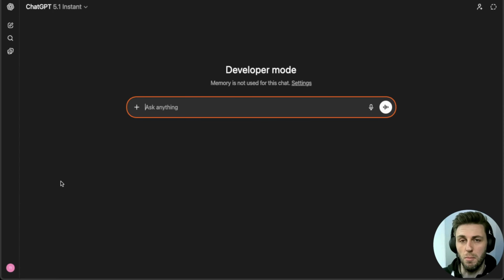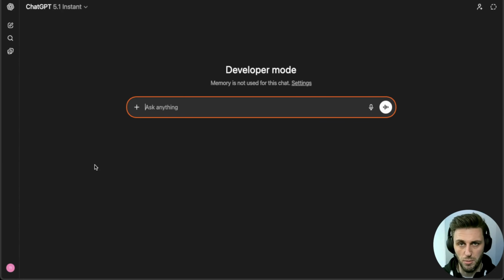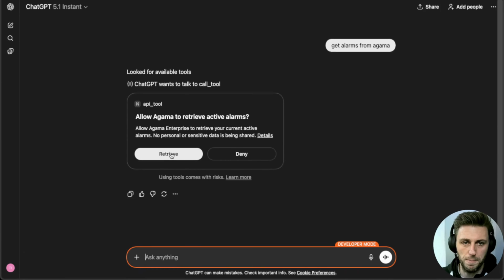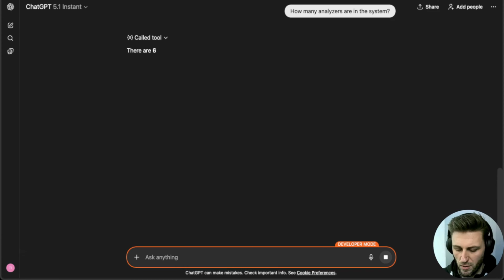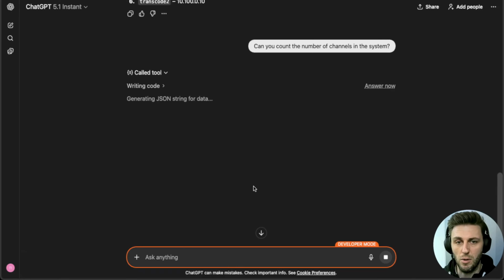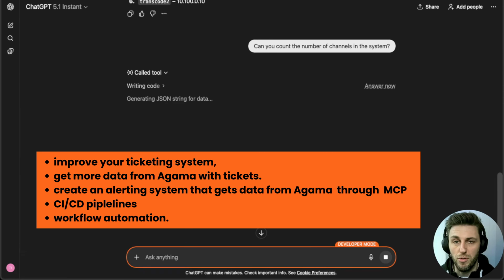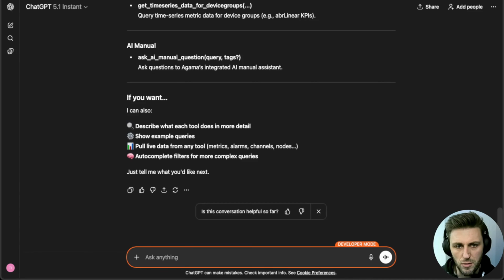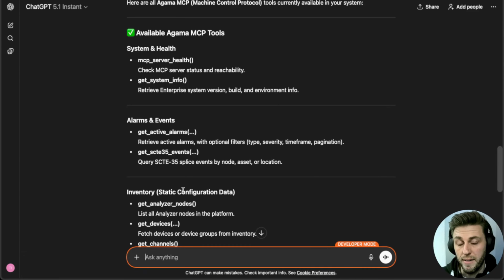Agama MCP Server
In this video, we introduce Agama MCP (Model Context Protocol) and explain how it enables large language models (LLMs) to securely interact with data from the Agama Platform.

You’ll learn what MCP is, how Agama MCP works, and why it’s different from traditional APIs. We demonstrate real examples using LLM tools like ChatGPT, including querying alarms, analyzers, and system data through natural language. We also explore how Agama MCP can be used beyond the Agama UI—powering custom applications, automated reports, integrations with tools like ServiceNow or TOPdesk, and advanced workflow automation.

Agama MCP allows AI systems to discover available tools, choose the right actions based on context, and interact intelligently with Agama data, without exposing customer-specific or personally identifiable information.

Agama MCP is LLM-agnostic, supports major AI platforms, and is available in Agama version 11. Watch to see how it can open up for broader, more flexible use cases across your entire organization!